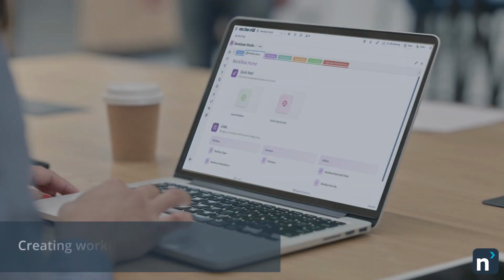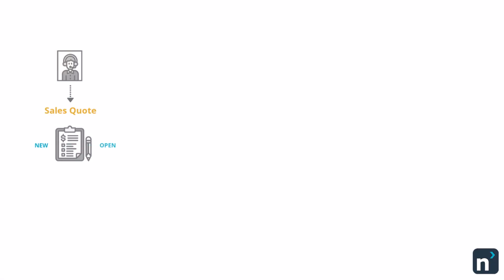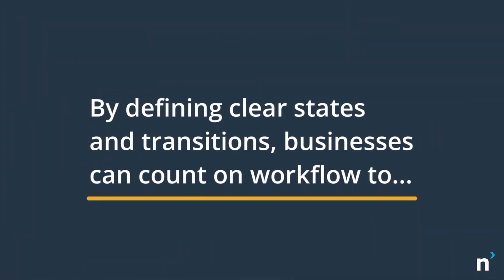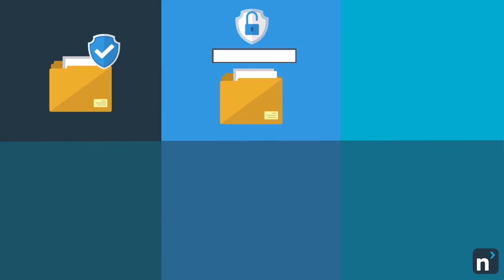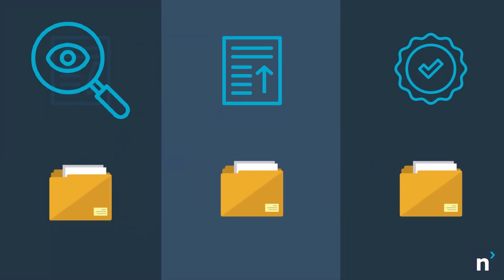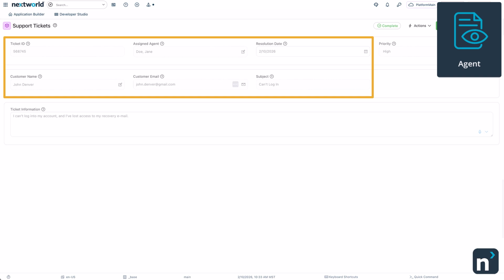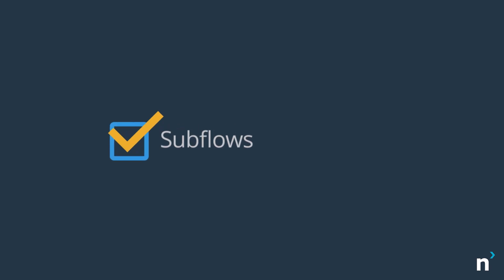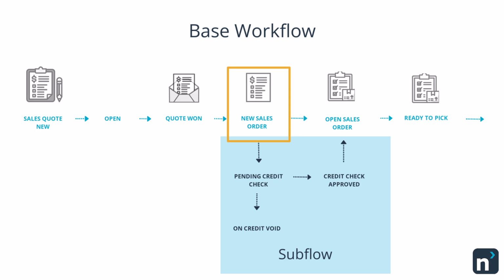Workflow Overview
What exactly is workflow, and how can it help? In this video, you’ll explore how workflows bring visibility and control to your organization's processes, along with real-world examples of workflow in action.